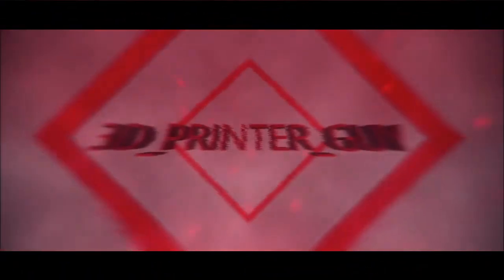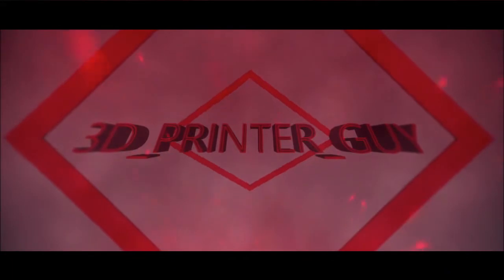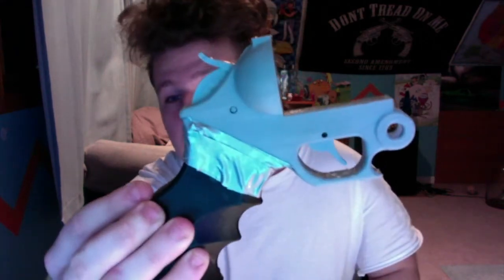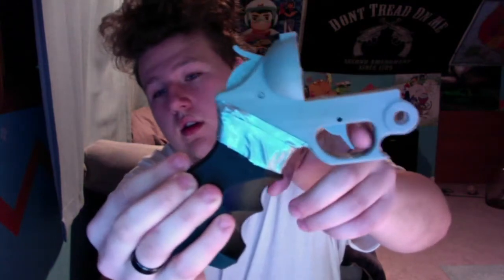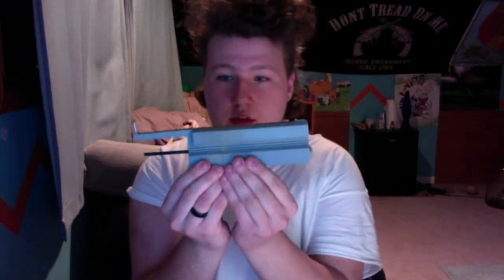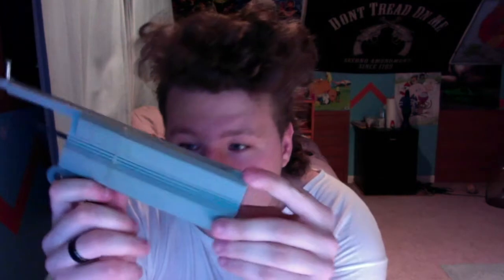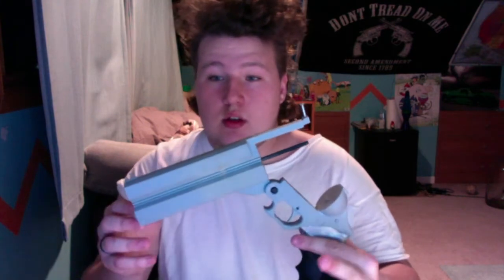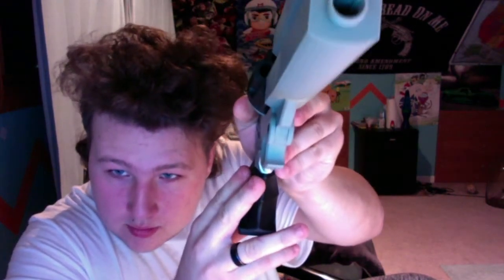Vash the Stampede's Revolver from Trigun remixed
in this video it tells you how to assemble this gun from the 3D printer any questions or if you need help just shoot me a comment